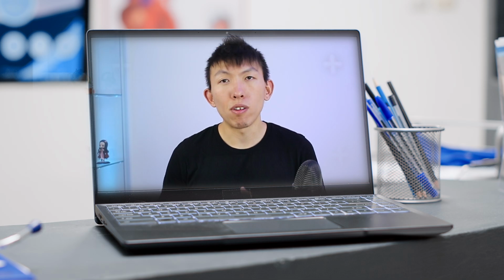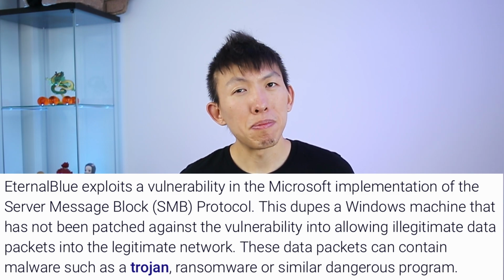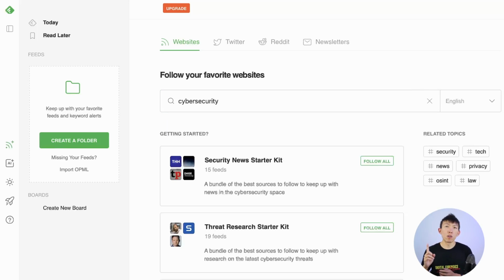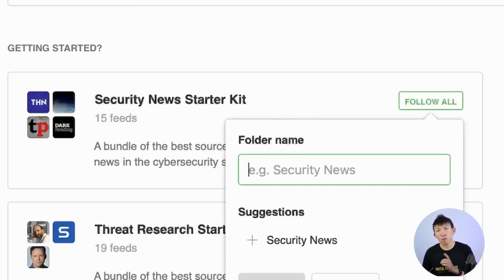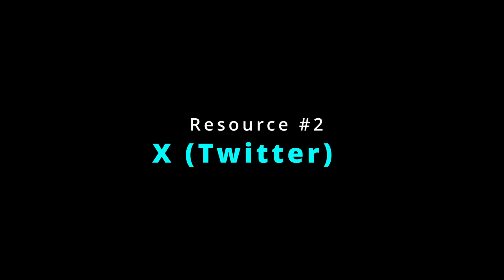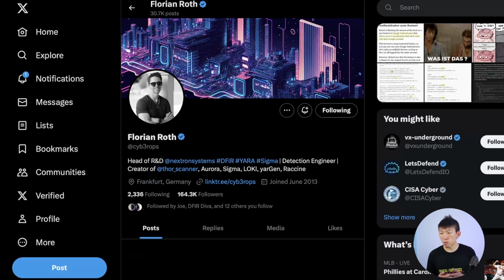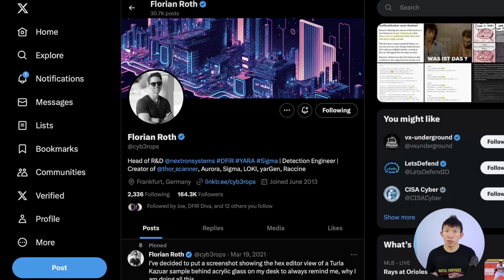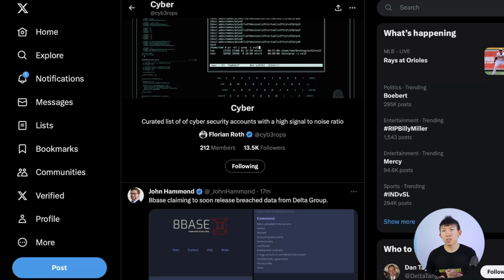Cybersecurity Tip: Resources To Stay Updated (News/Threats)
In the ever-evolving world of cybersecurity, staying updated is the key to maintaining a strong defense against digital threats. In this video, we're sharing an invaluable tip on how to keep yourself informed about the latest cybersecurity news and emerging threats.

EARLY ACCESS & EXCLUSIVE VIDEOS
🕒 TIMELINE
00:00 - Intro
01:17 - Resource 1
02:11 - Resource 2
02:56 - Resource 3